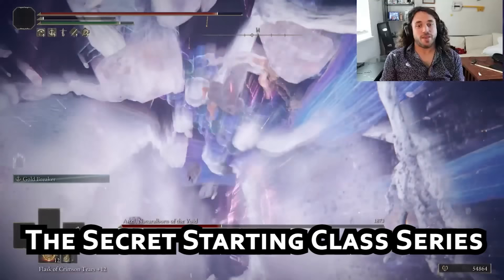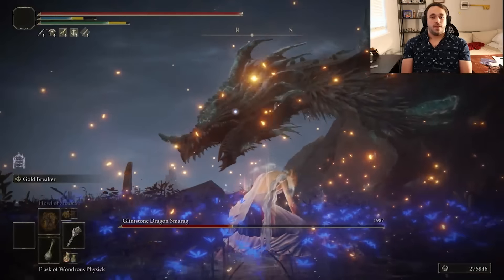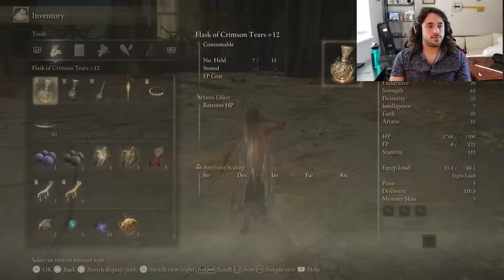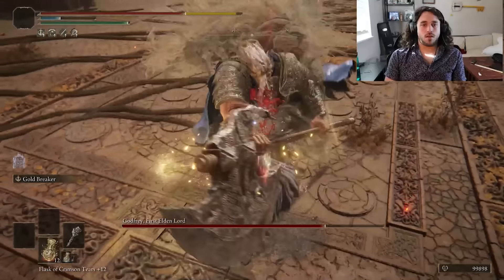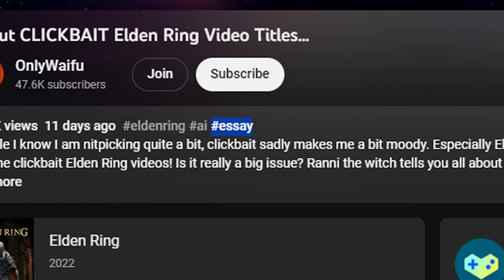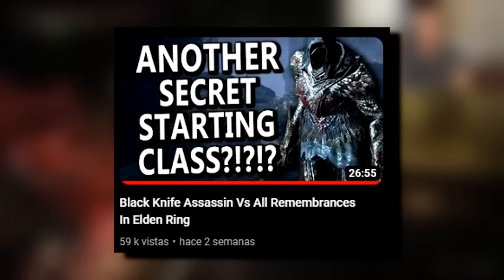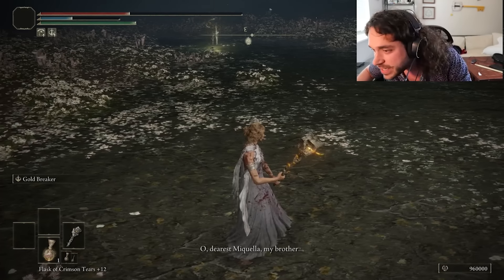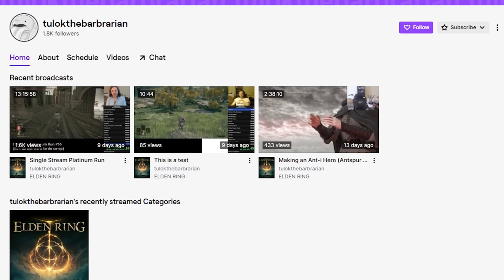NG+ Secret Starting Class: Marika in Elden Ring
Ever want to play Elden Ring as Marika? If you were to get a Marika build together and start a New Game +, then that would be like a class you are starting the game with right? Check out this Hammer Slammer build using Marika's Hammer and the Deathbed Dress to slam all remembrances in the Lands Between... even Malenia!